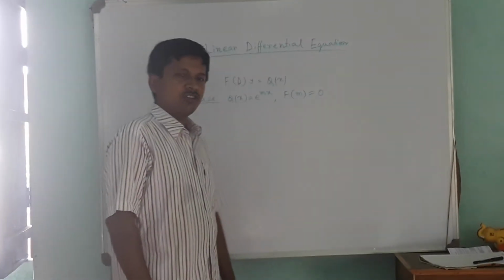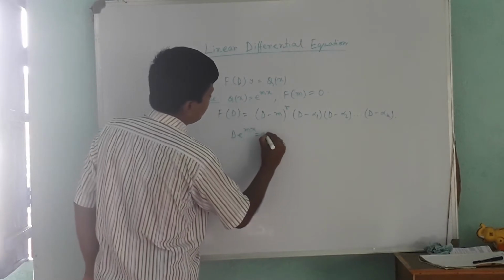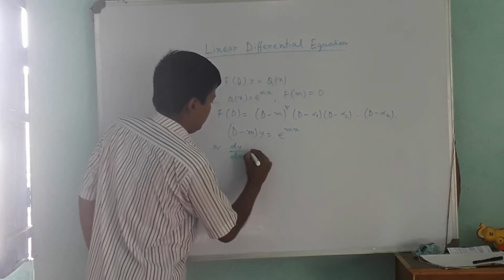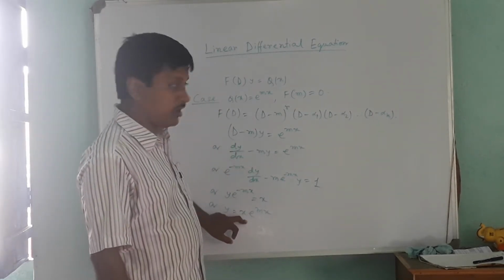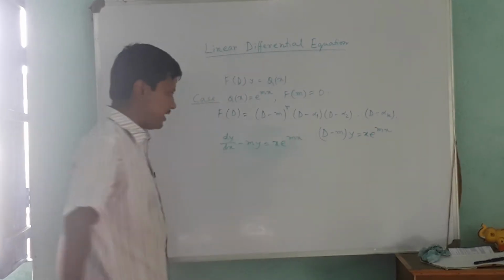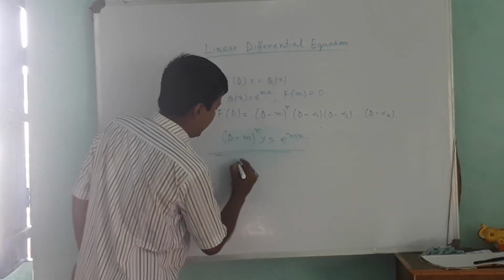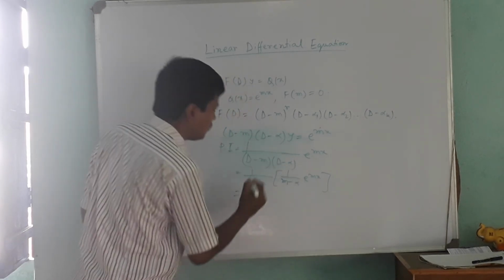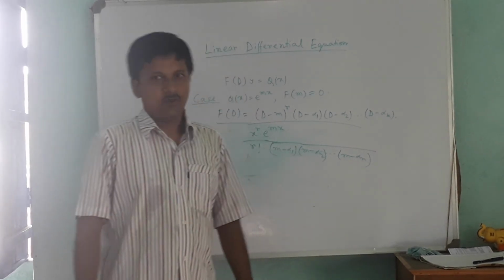Higher order linear differential equations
A particular case of higher order linear differential equations.